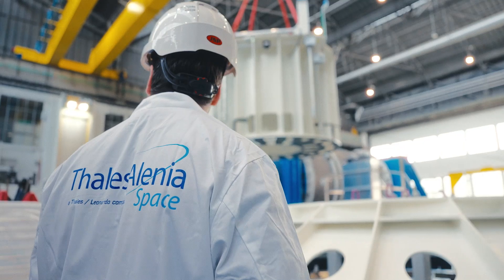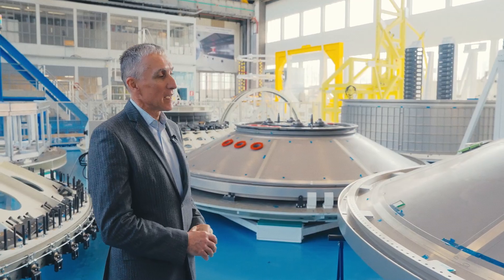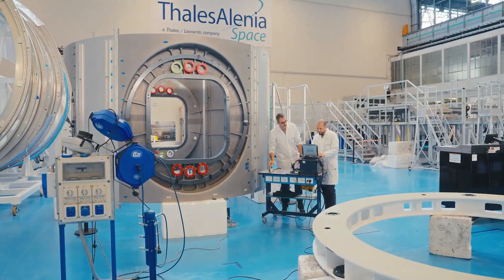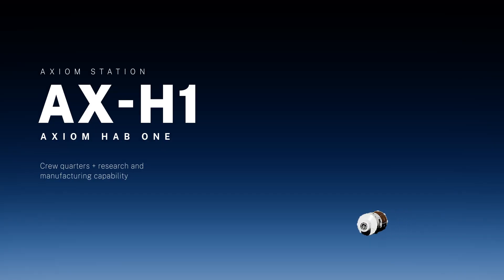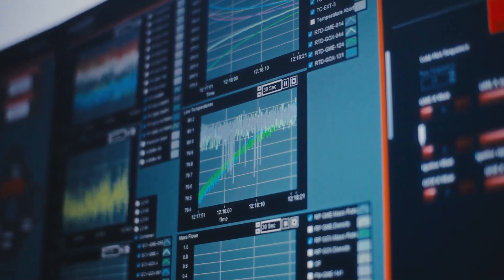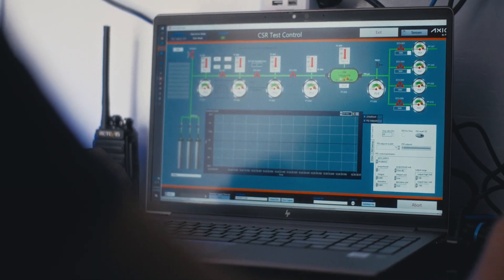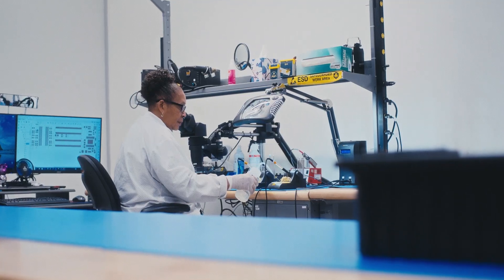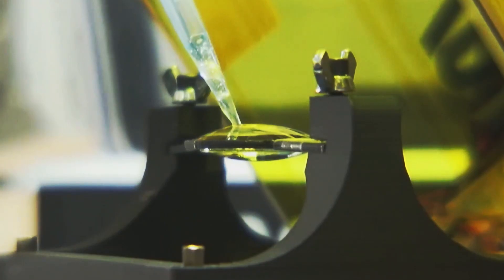Ax-2 Webcast I Axiom Station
While the most visible part of Axiom's work today is the missions to the International Space Station, these are just the leading edge of one aspect of the preparation for our real goal: operating an entirely commercial space station and laboratory in Low Earth Orbit. These missions serve as an opportunity to learn and prepare for how to handle logistics, maintenance,   schedules, routines, crew volume, and every other aspect of space missions.

Axiom Space is guided by the vision of a thriving home in space that benefits every human, everywhere. The leader in providing space infrastructure as a service, Axiom offers end-to-end missions to the International Space Station today while privately developing its successor – a permanent commercial destination in Earth’s orbit that will sustain human growth off the planet and bring untold benefits back home. More information about Axiom can be found